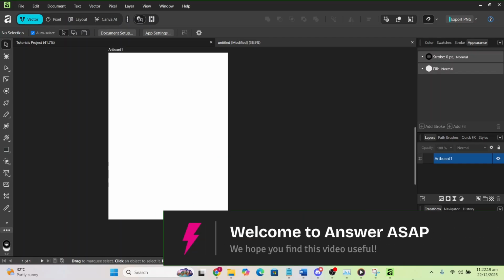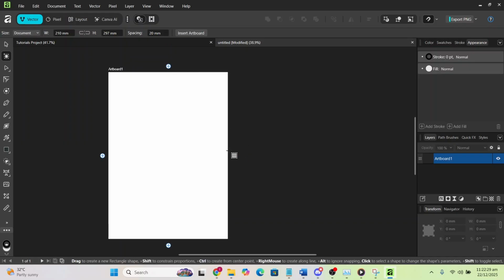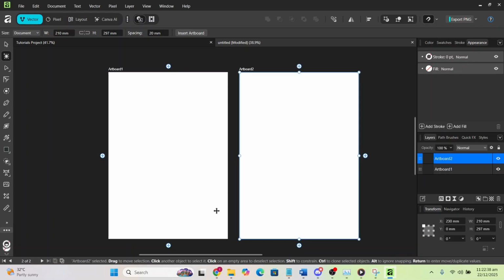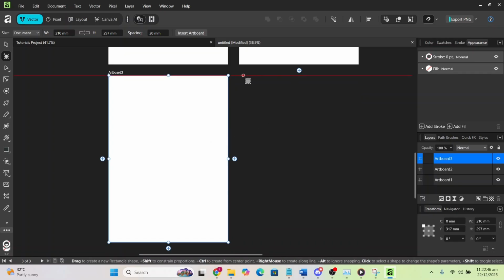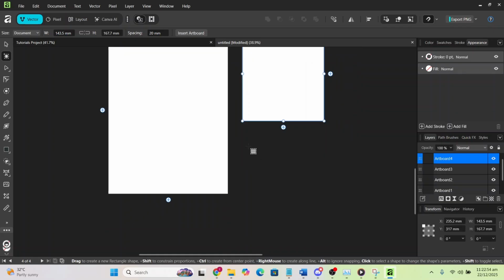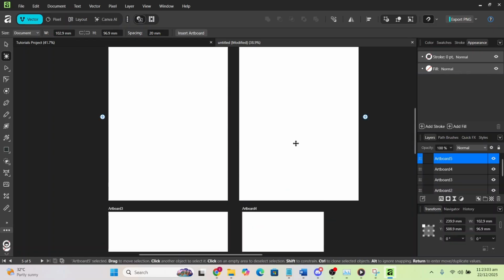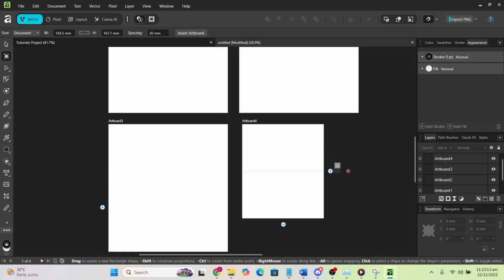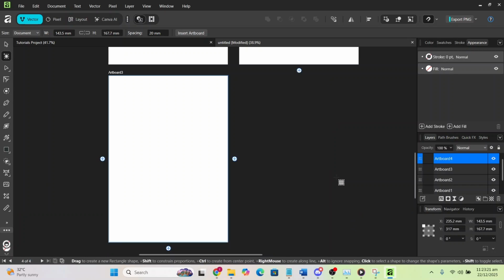How to USE ARTBOARDS in Affinity Studio (Step by Step)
Learn how to effectively use artboards in Affinity Studio to manage multiple design elements and projects in a single file. Please consider liking the video and letting us know if you have any comments, ideas or questions, we really appreciate any feedback! We have plenty of other tutorials on our channel so come and see if we can help you with anything else :)